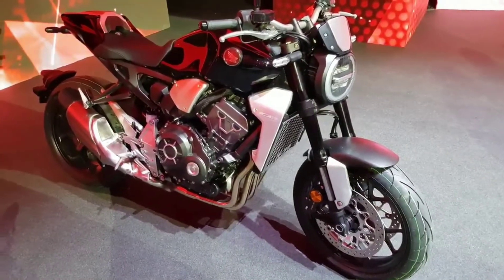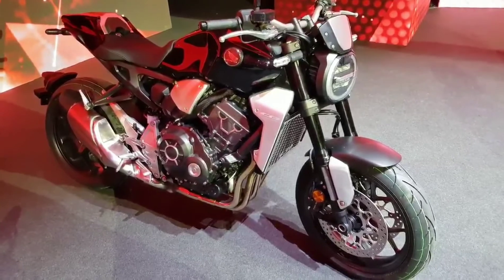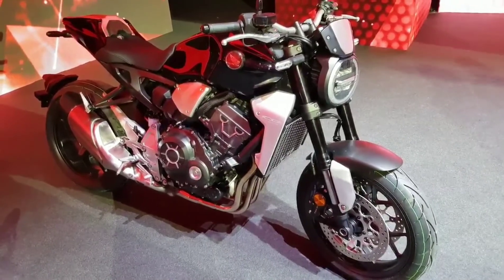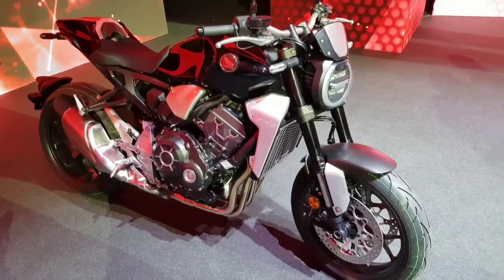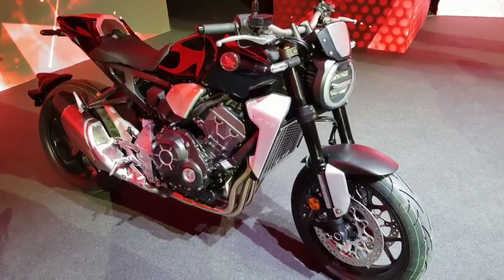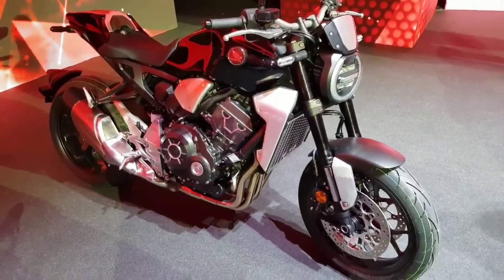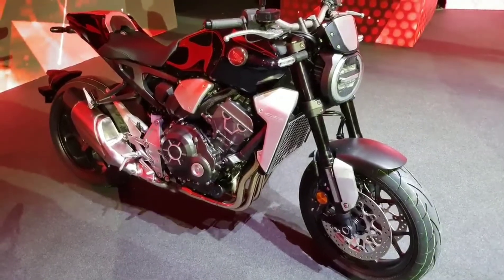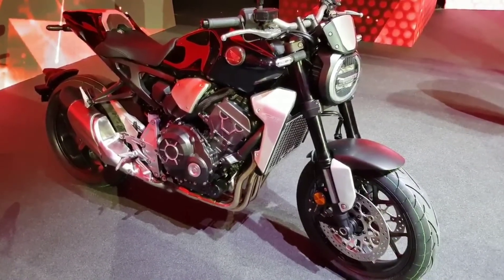2020 Honda CB1000R Brand New Model || MCN Reviews || 2021 Model Too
This video gives info on 2020 Honda CB1000R Brand New Model || MCN Reviews ||  2021 Model Too and so on models of bikes like